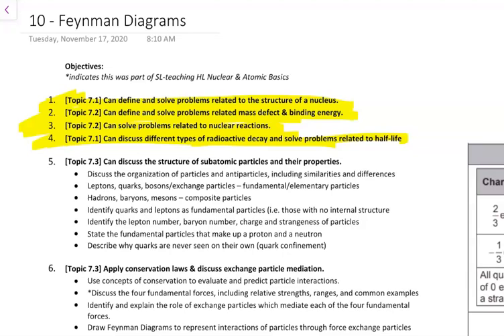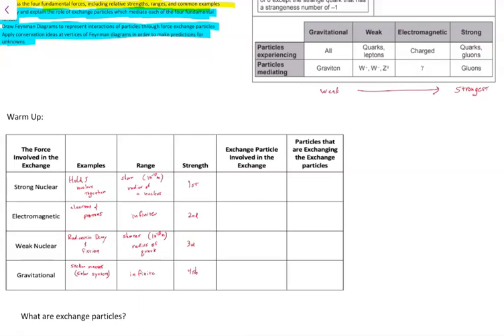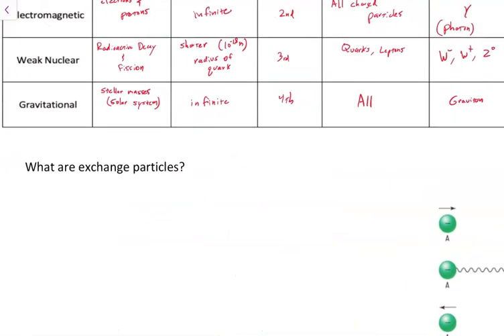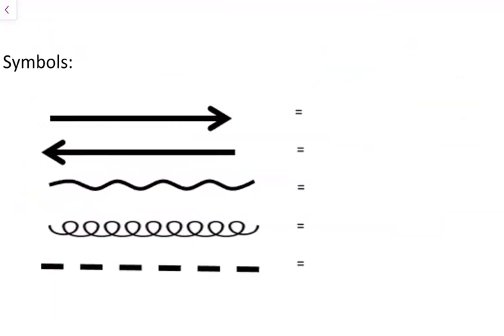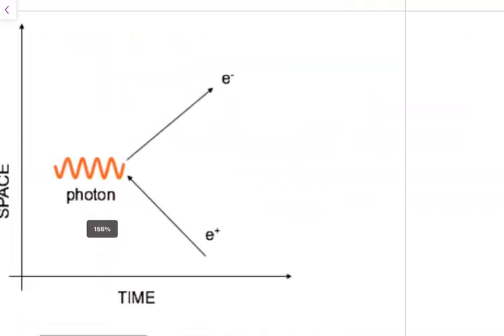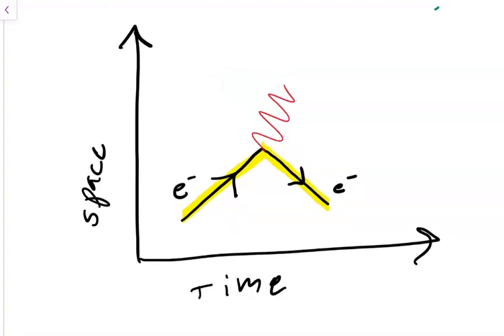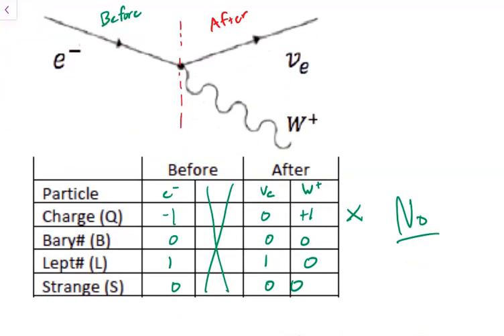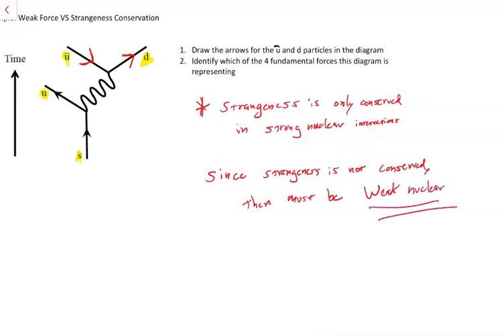7 Feynman Diagrams